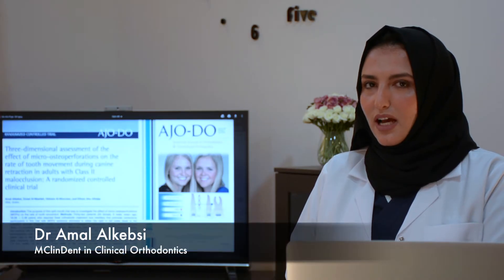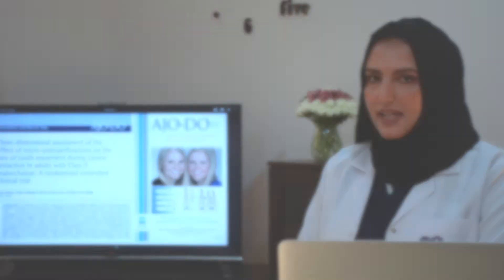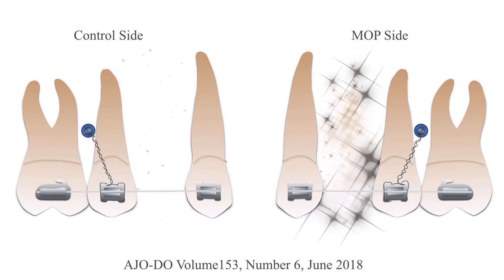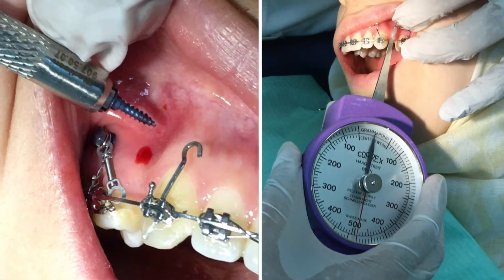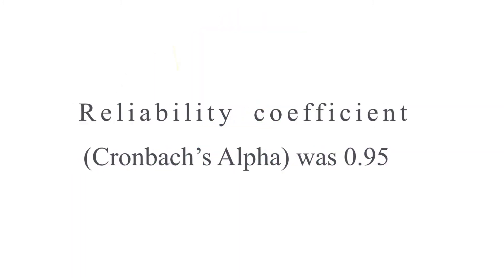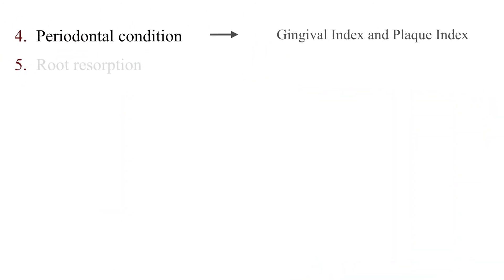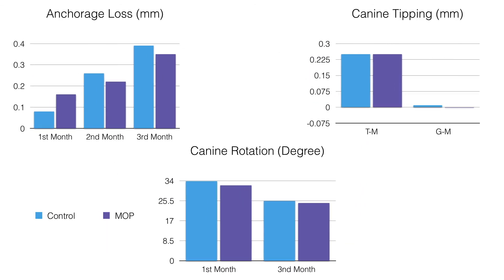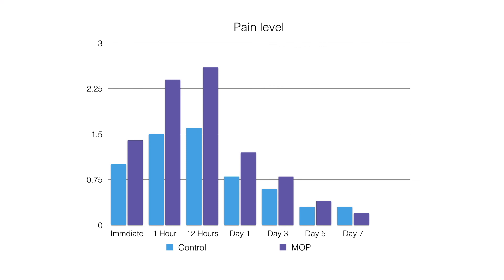Microosteoperforations New Clinical Trial (Alkebsi et al, 2018)